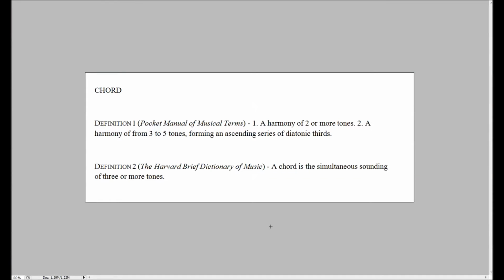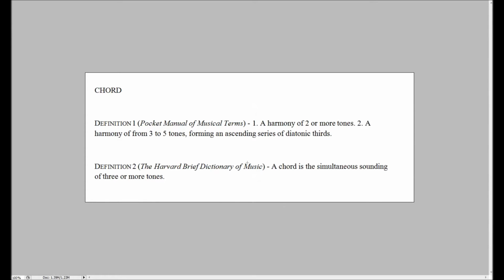Chords: What They Are and How We Make Them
An introduction to what musical chords are and how we construct them.